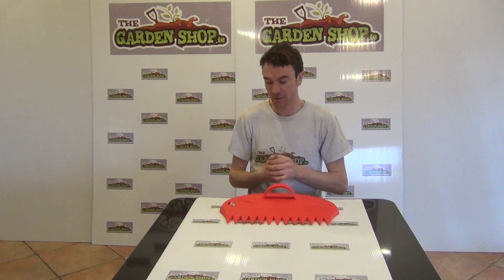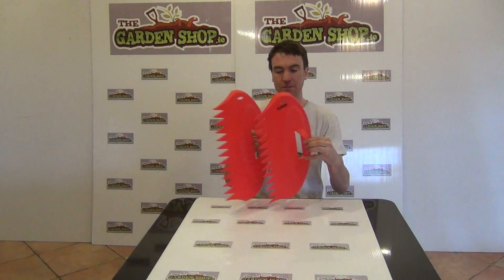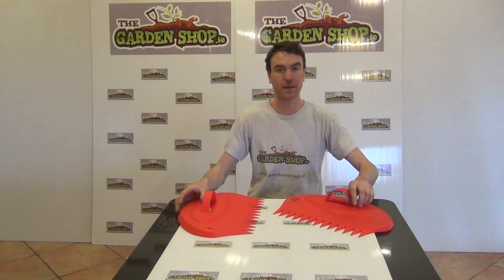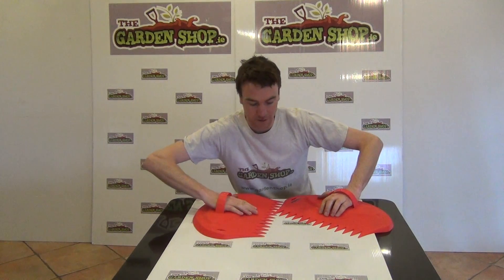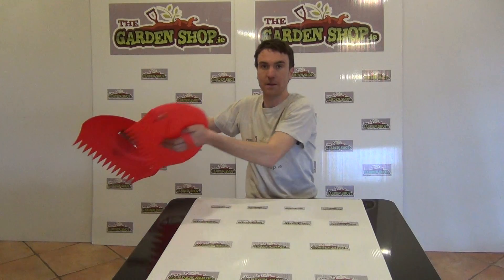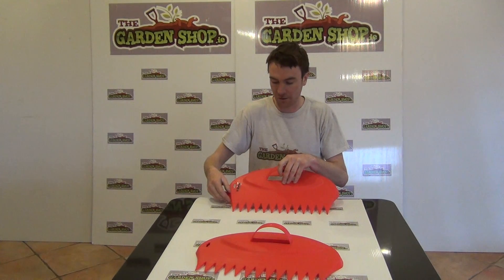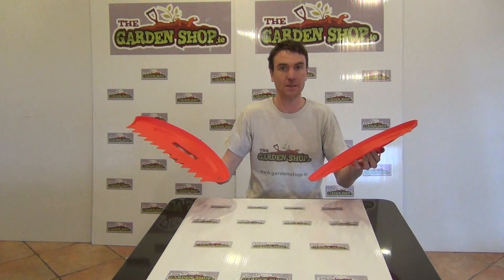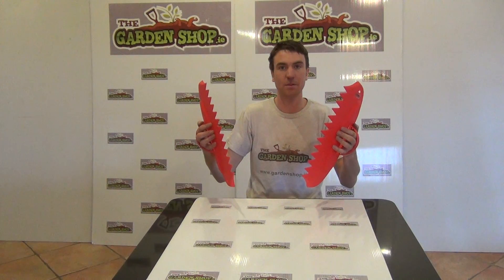Big Hands Leaf & Grass Collectors